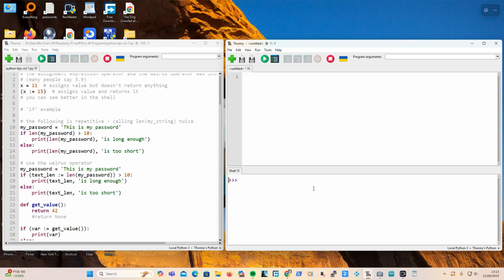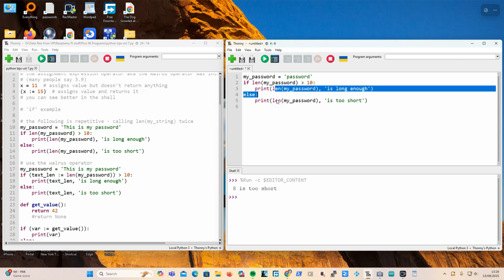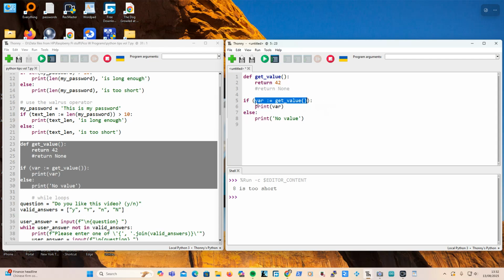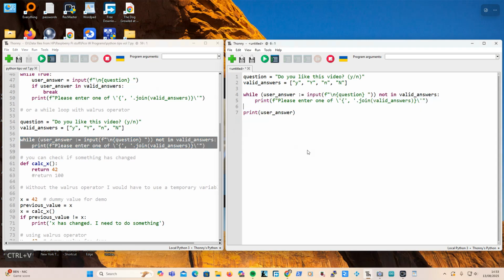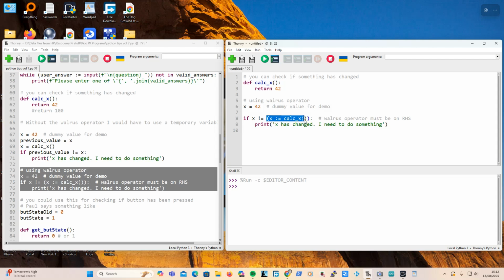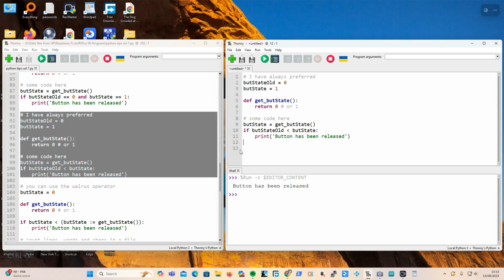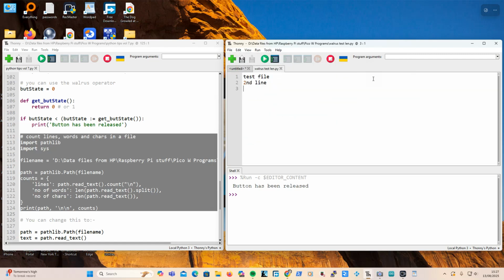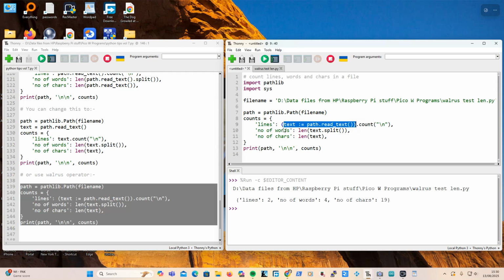Using the Python walrus operator (assignment expression operator)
I decided that it was about time to find out about the walrus operator.